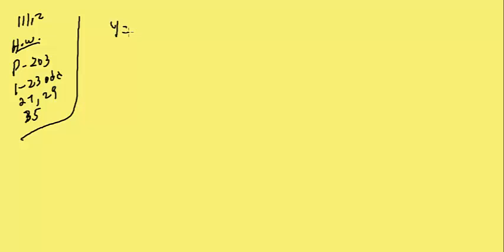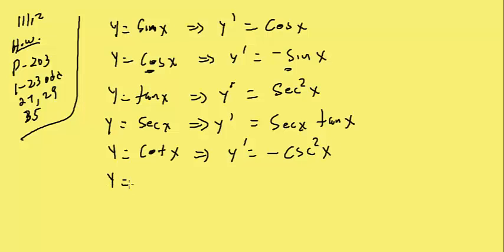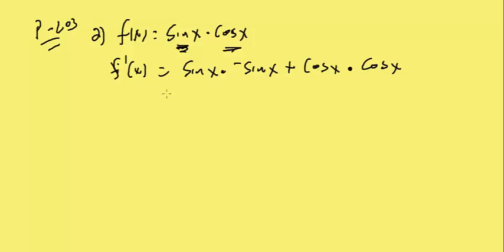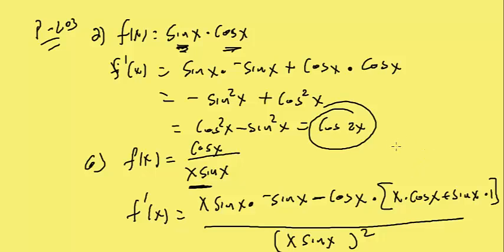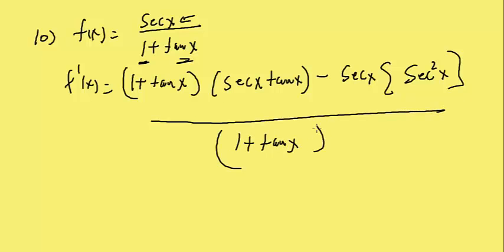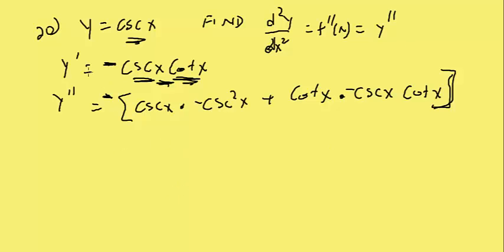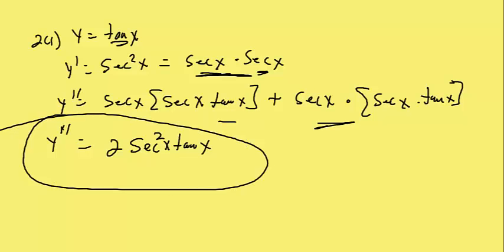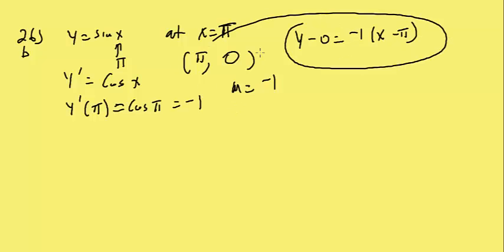Calculus 11/12 Derivatives of Trig Functions.